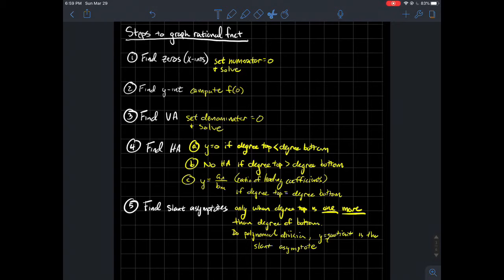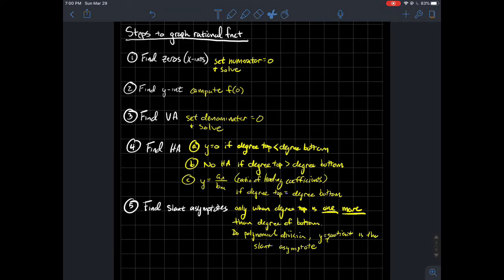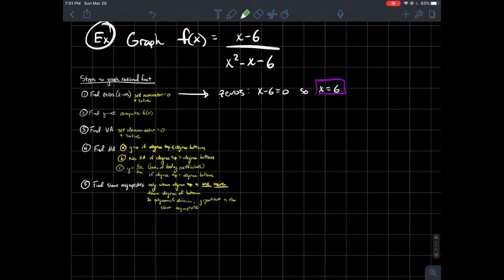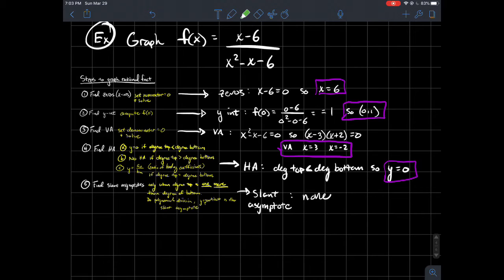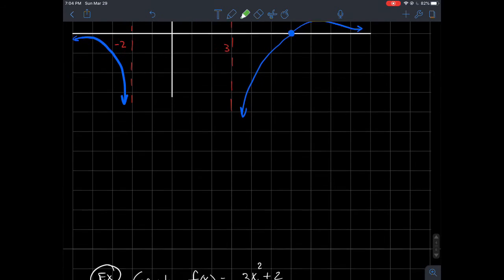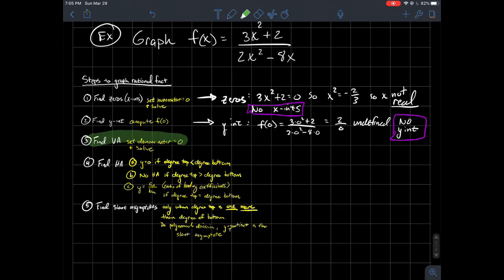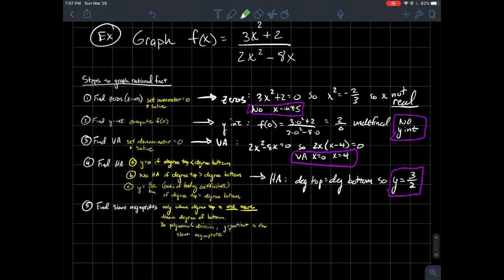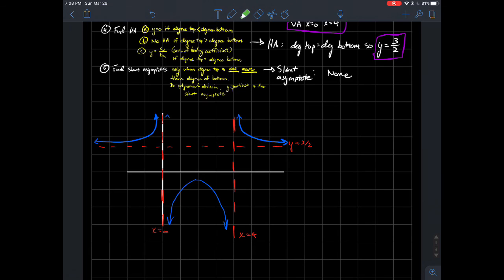Graphing rational functions